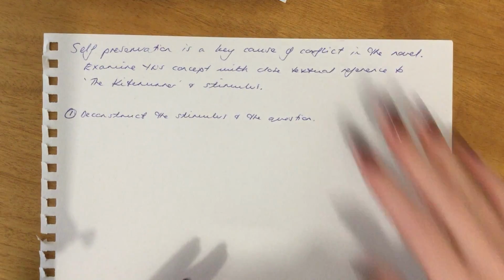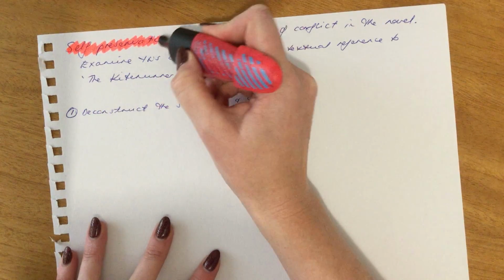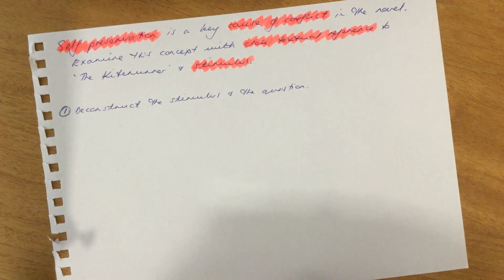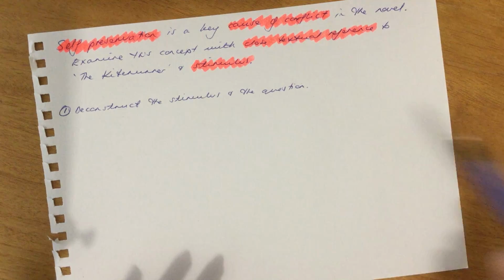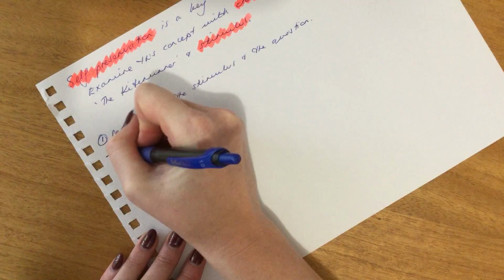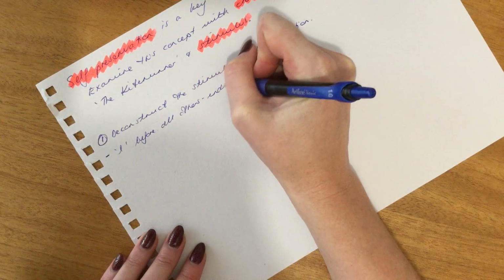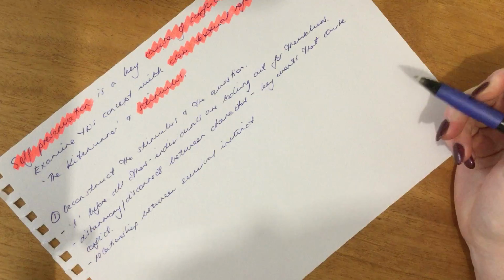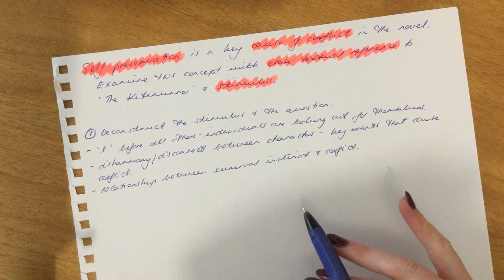1 Deconstructing your question and stimulus (The Kite Runner)